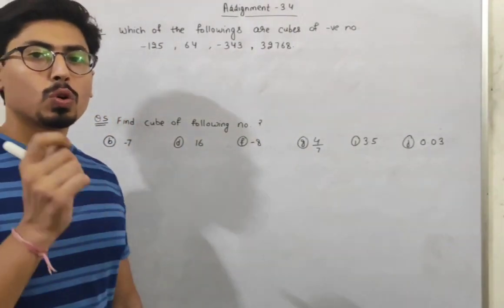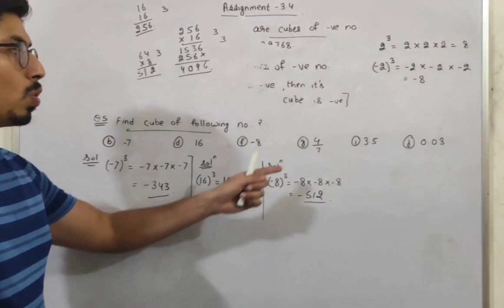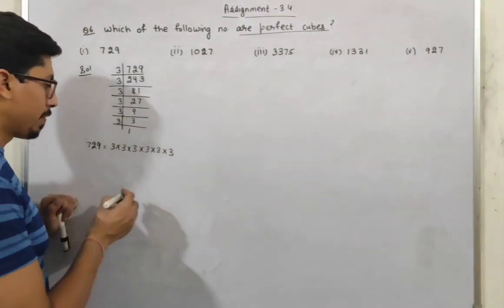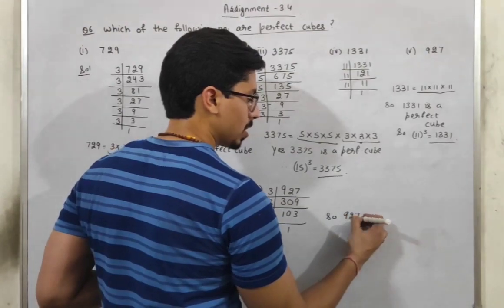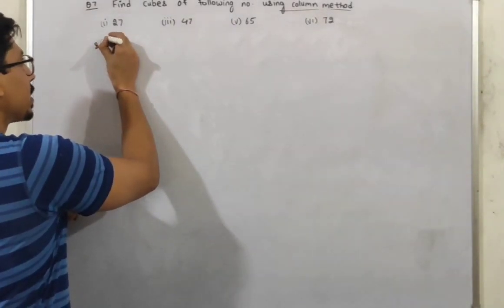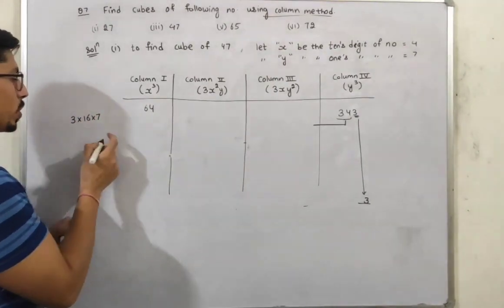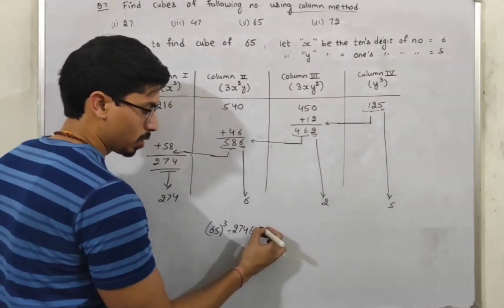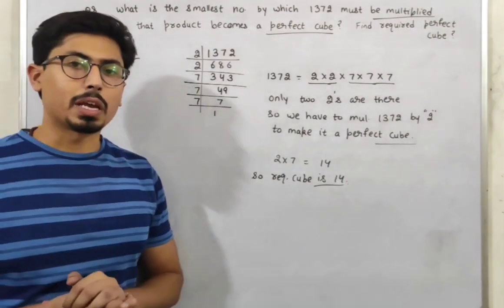Class 8 Assignment 3.4(b)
Finding cube  of a no. Using column method